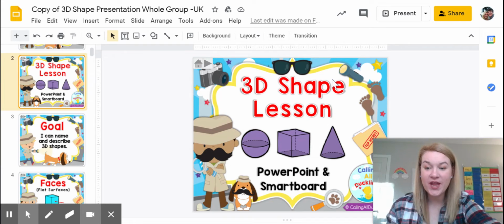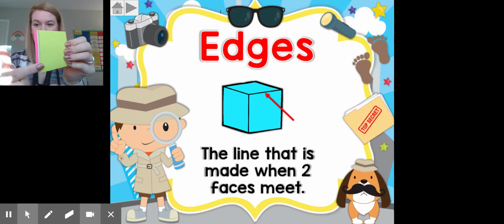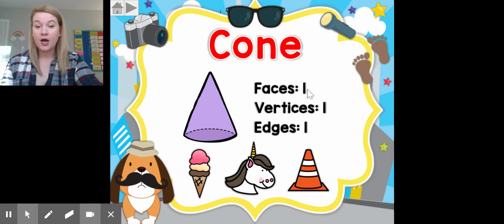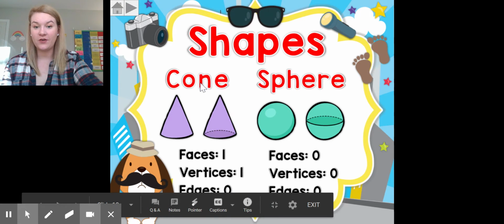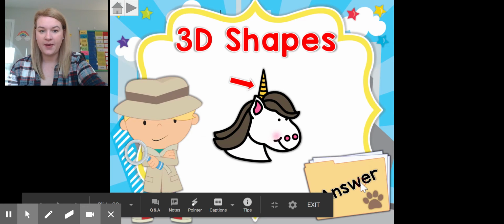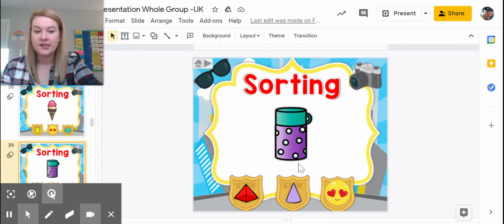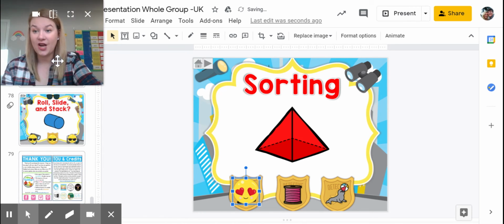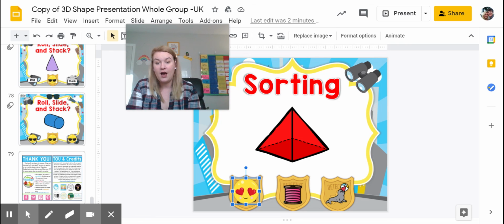Week 9A Friday Math Lesson